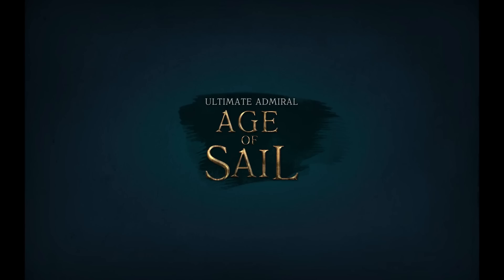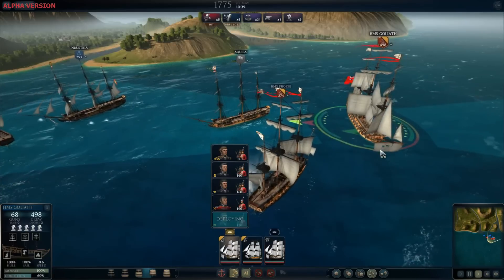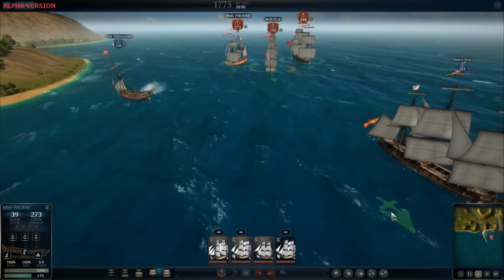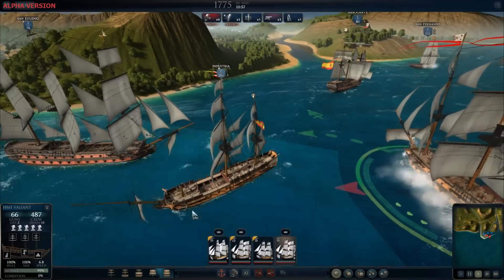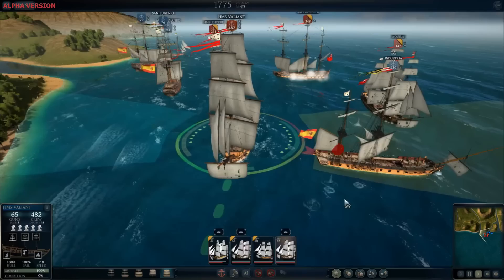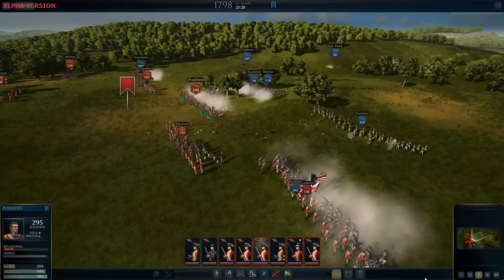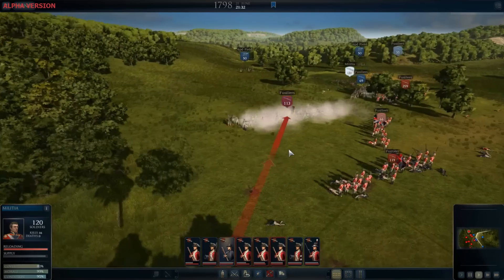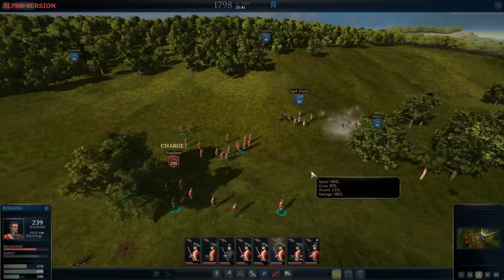ULTIMATE ADMIRAL: AGE OF SAIL - First Extended Gameplay Footage and Website Live!!!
Ultimate Admiral: Age of Sail is a tactical war-game from the creators of the Ultimate General series set amidst the epic naval campaigns of the French Revolutionary and Napoleonic wars.

Join the Navy, prove your talents, and command your fleet through multiple historical and speculative battles both at sea and on land.